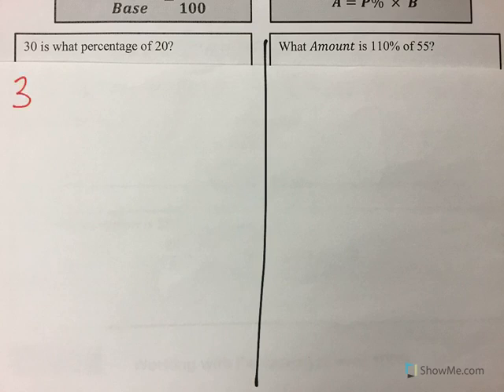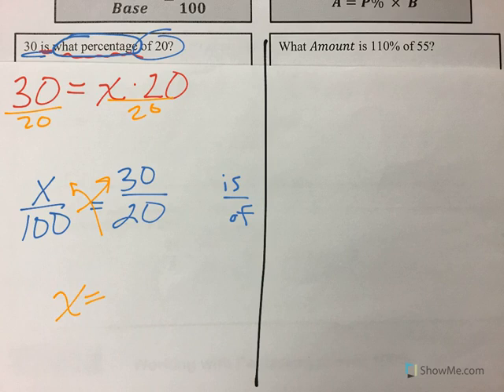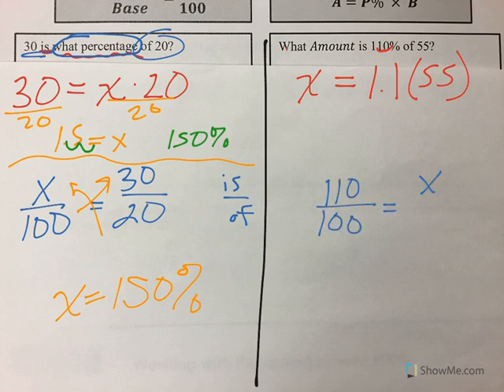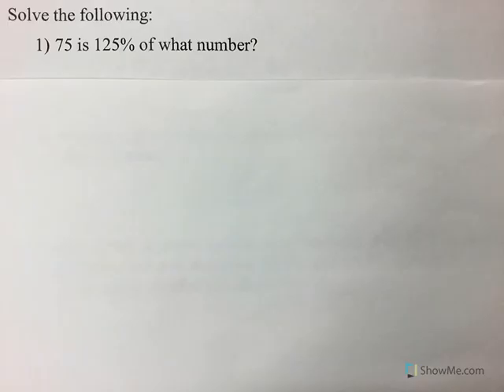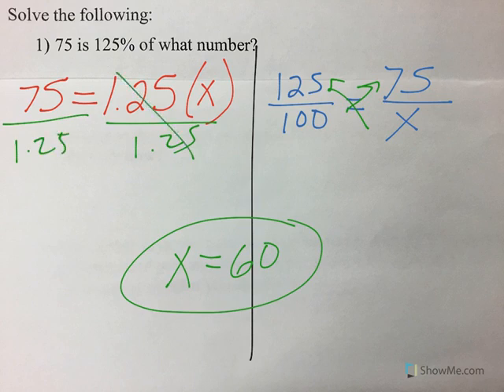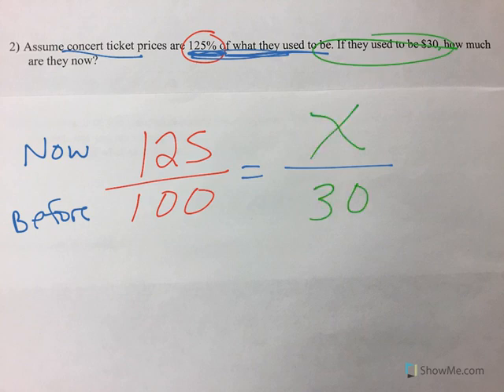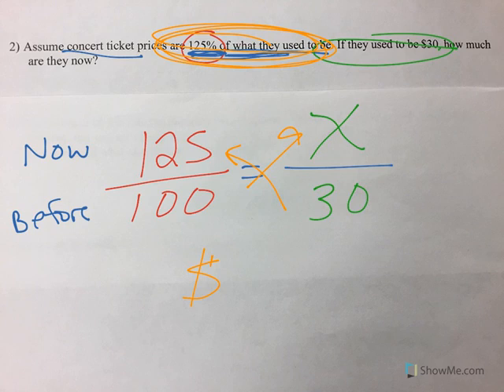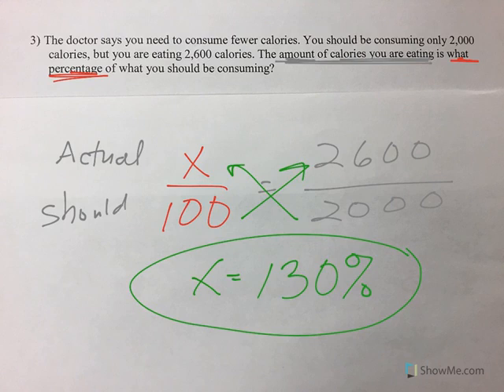Percents over 100% (5)